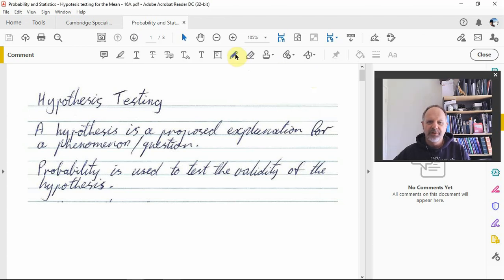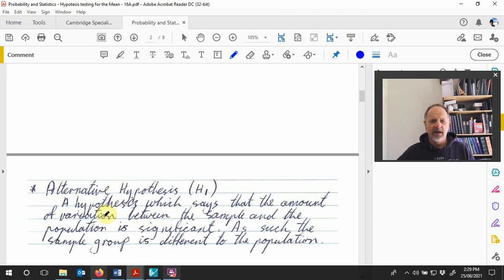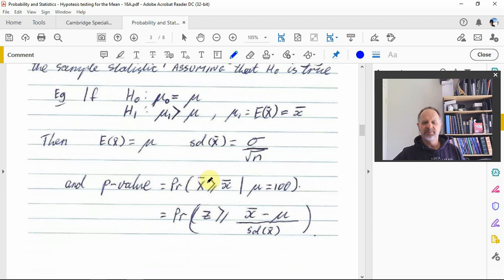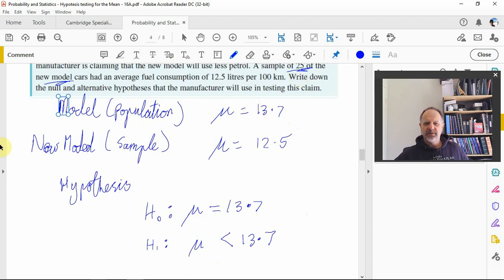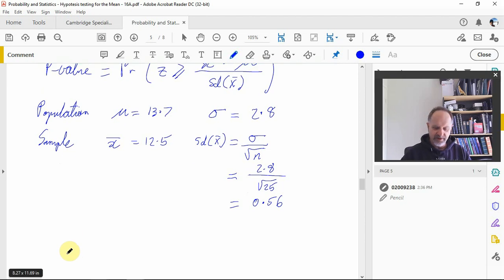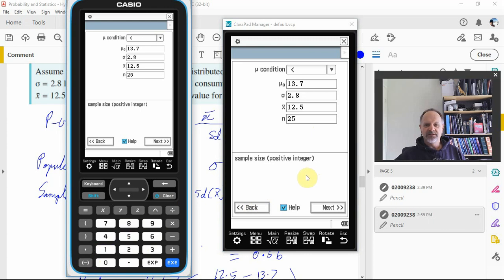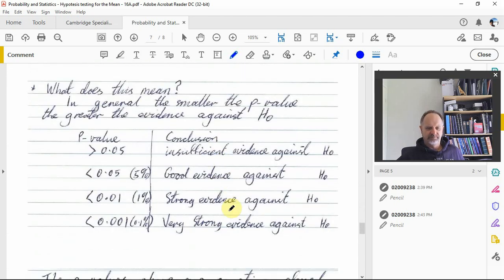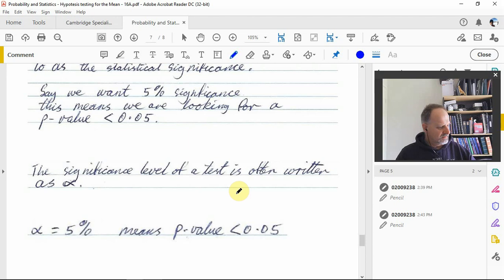Probability and Statistics - Hypothesis testing for the Mean - 16A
Hypothesis testing for a population mean with a sample drawn from a normal distribution of known variance or for
a large sample, including:
• p values for hypothesis testing related to the mean
• formulation of a null hypothesis and an alternative hypothesis
• errors in hypothesis testing.